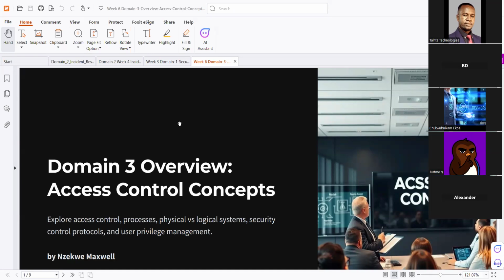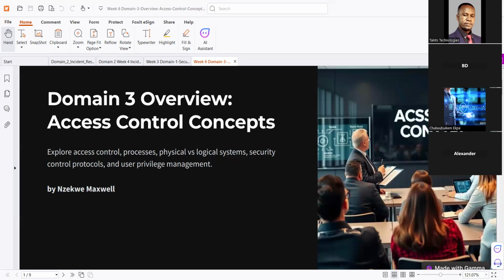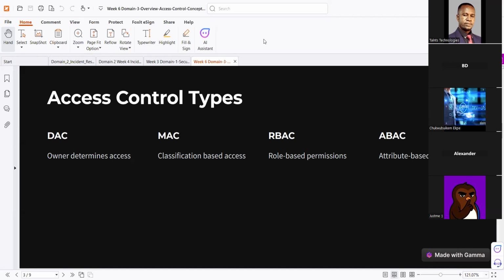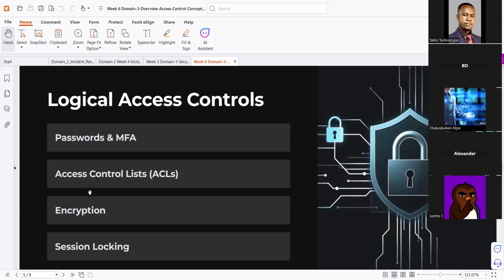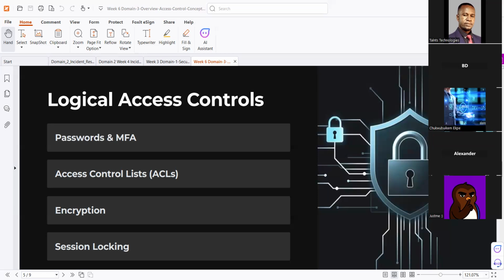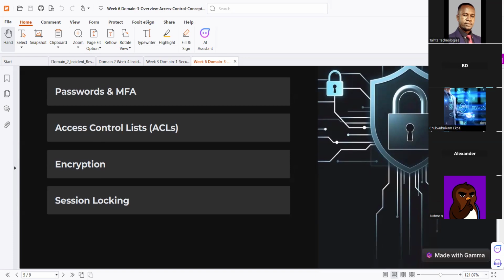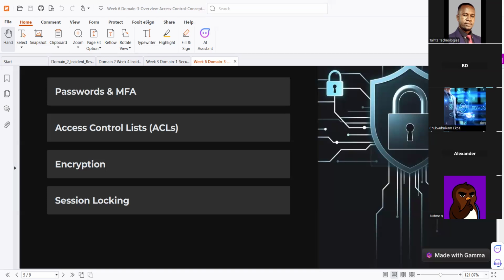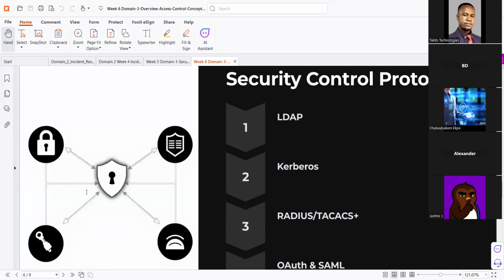Domain 3 Access control